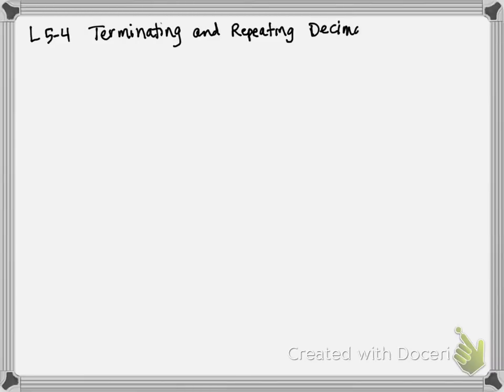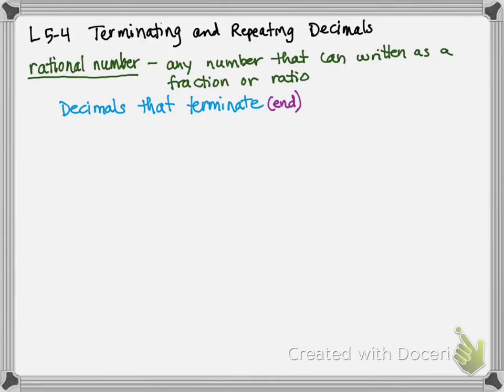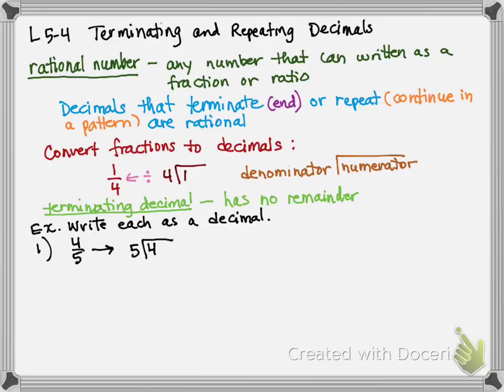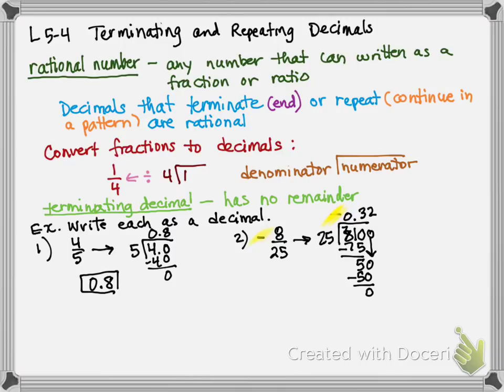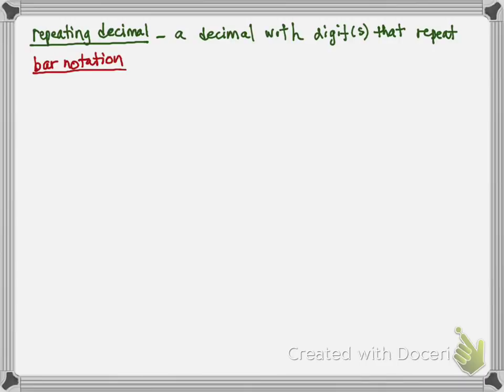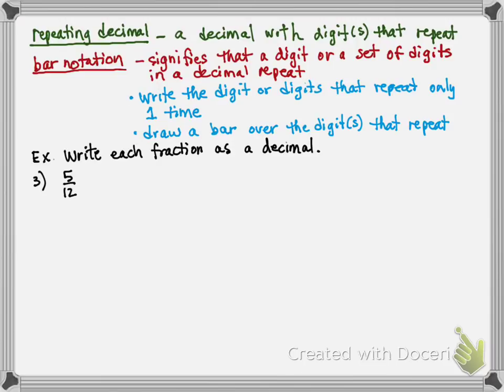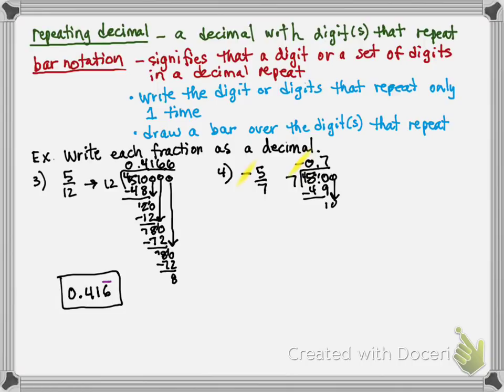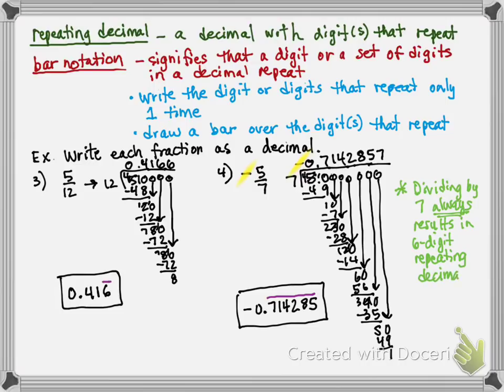Math 6 L5-4 Terminating and Repeating Decimals